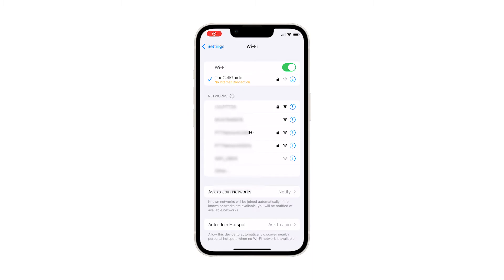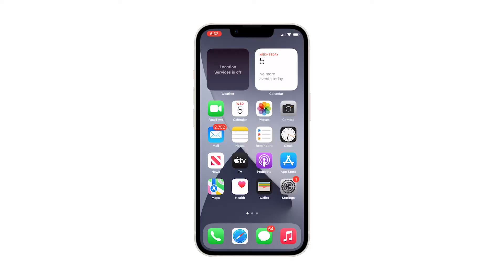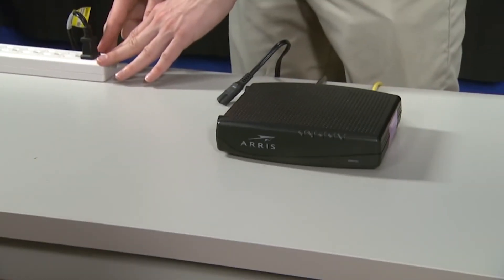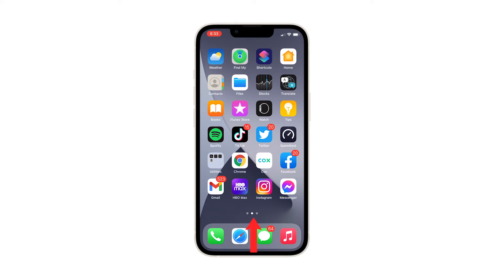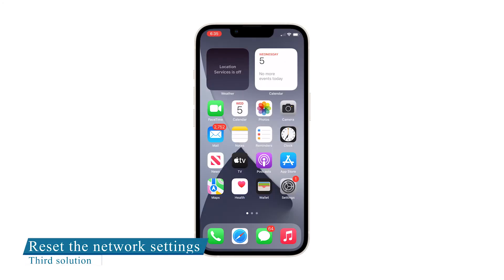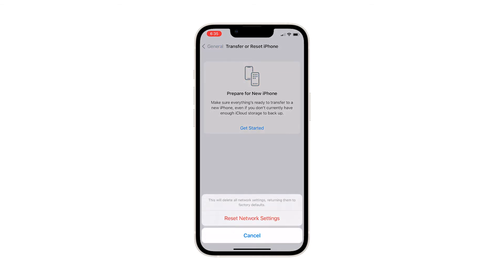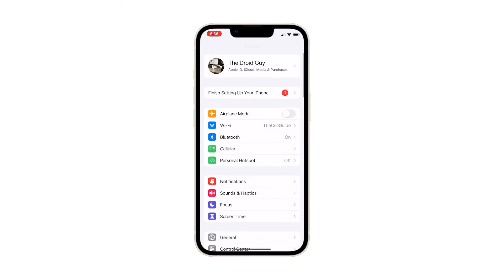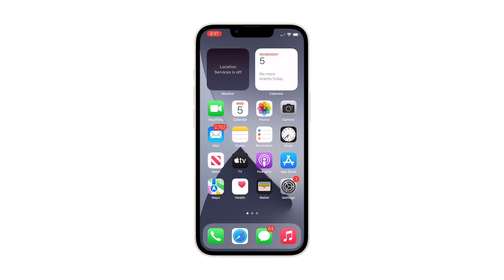How to Fix Apple iPhone 13 Mini Connected To Network But No Internet Connection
Normally, you’ll be able to access websites and use online apps and services as long as your device is connected to a Wi-Fi network. However, there are some instances that things just don’t work as intended.

Some people have experienced a scenario in which their phones have no internet connection even when the Wi-Fi status says it’s Connected.

In this video, we will show you how to fix an iPhone 13 Mini that has no internet connection even if it’s connected to a Wi-Fi network.